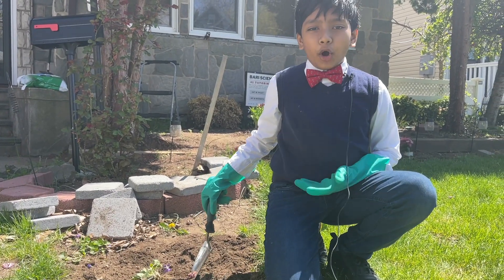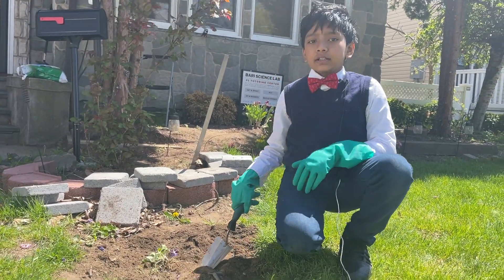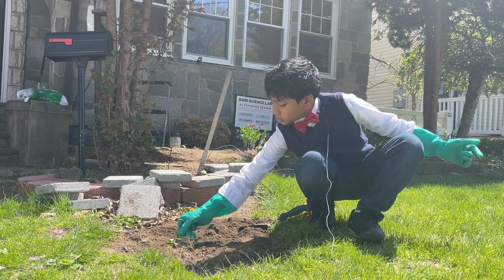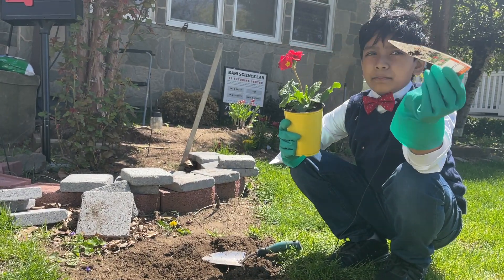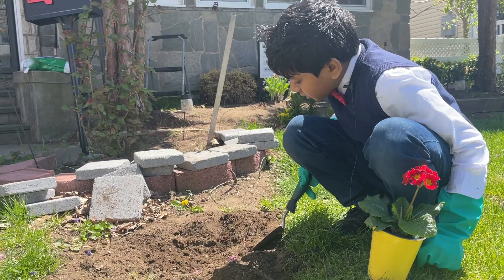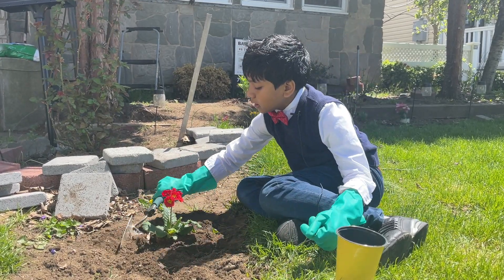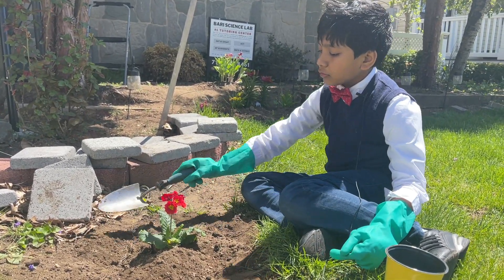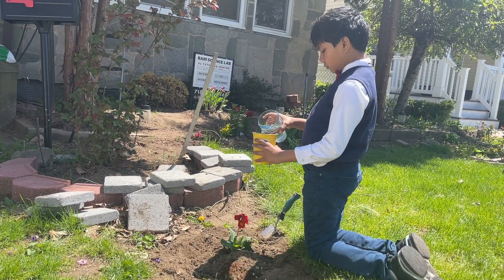#1 : Soborno Isaac Plants Garden